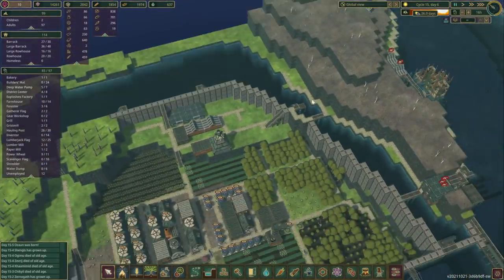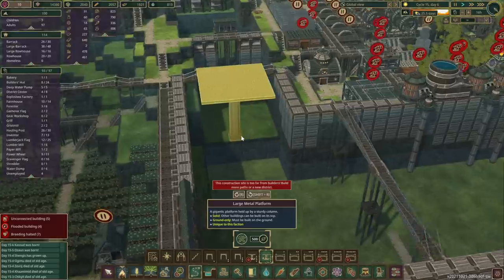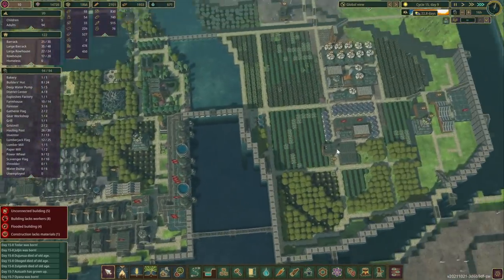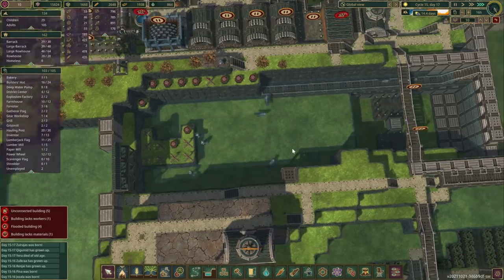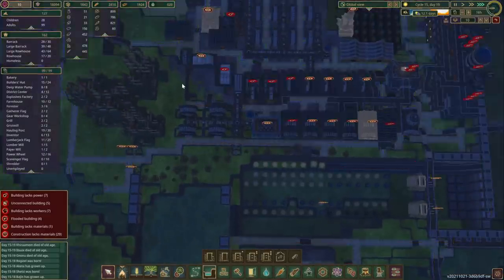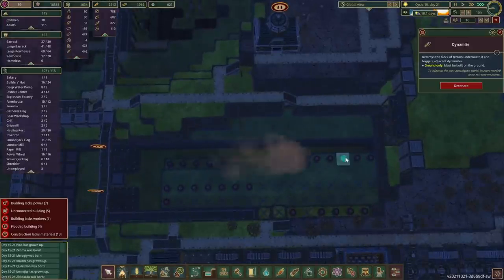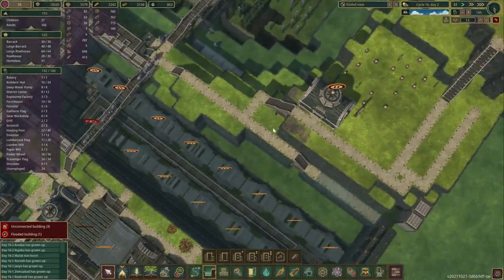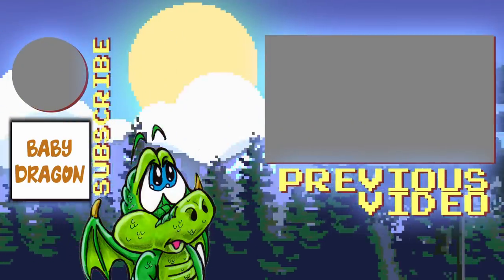TIMBERBORN | Time to Start Upgrading Power Network - HARD MODE | E18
Timberborn Hard mode - Ironteeth beavers start another project. This time it's all about power. After many tests on waterwheel setup, the beavers believe it is now time to bring their knowledge back into their colony.